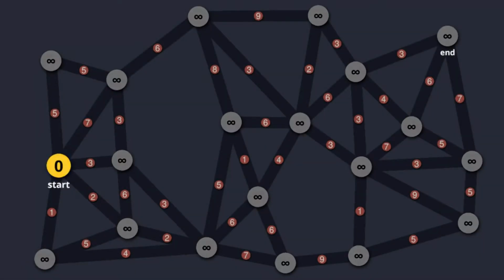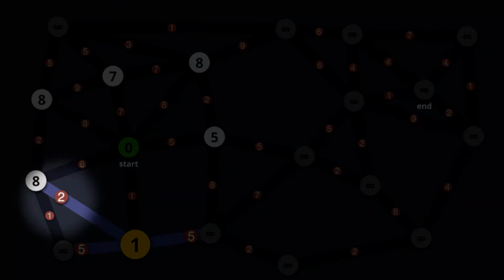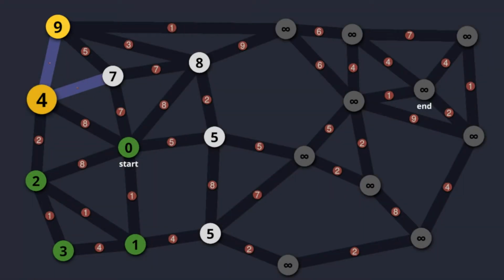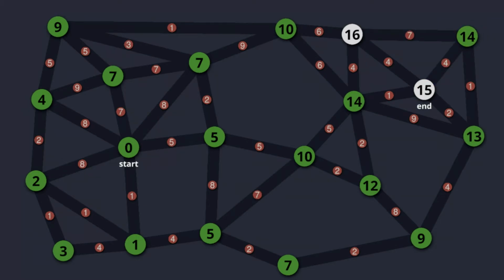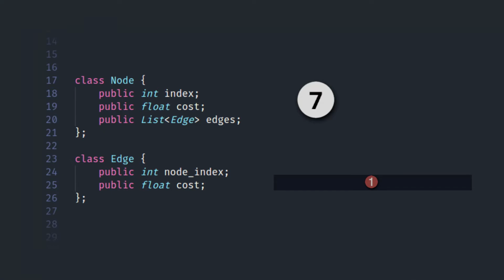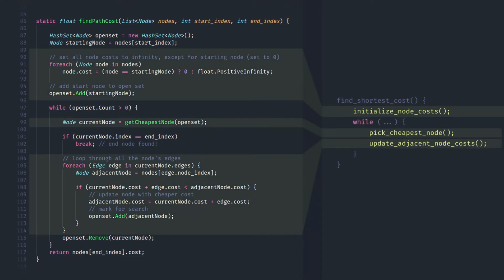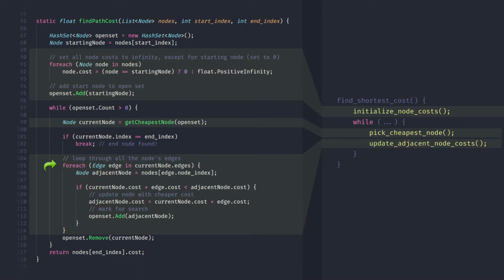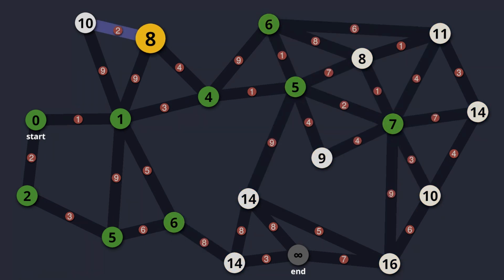Dijkstra's Algorithm for Dummies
yes im a youtube teacher now